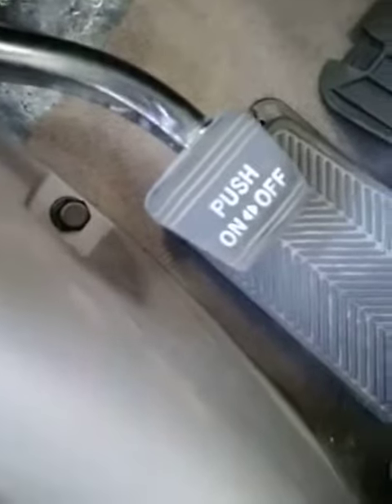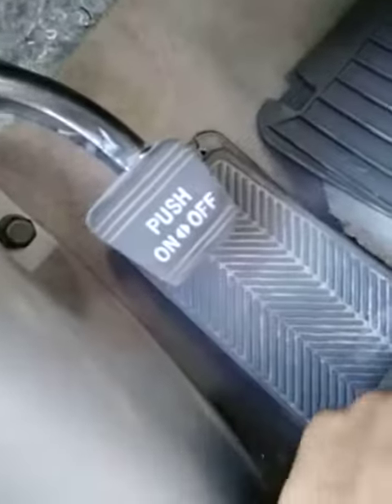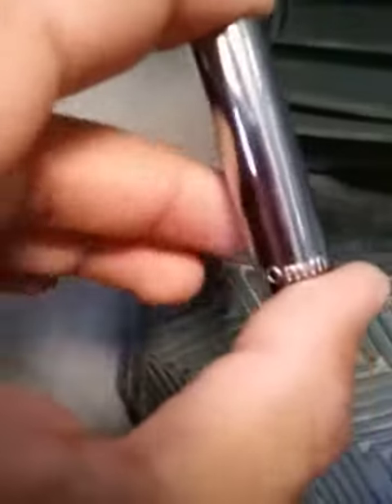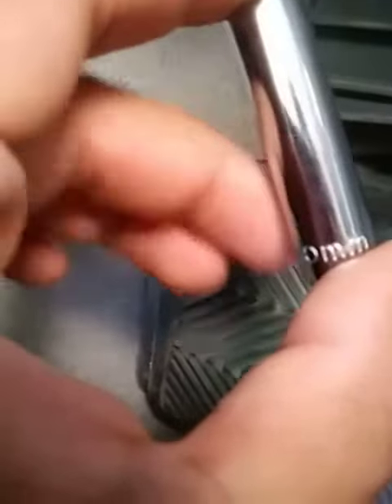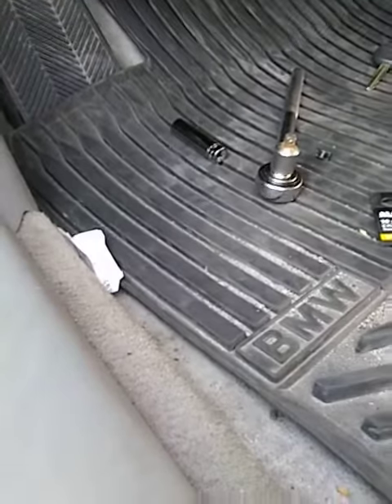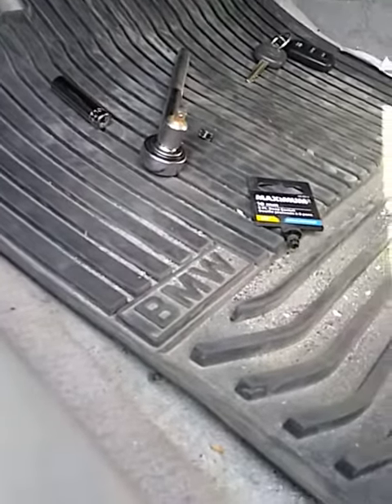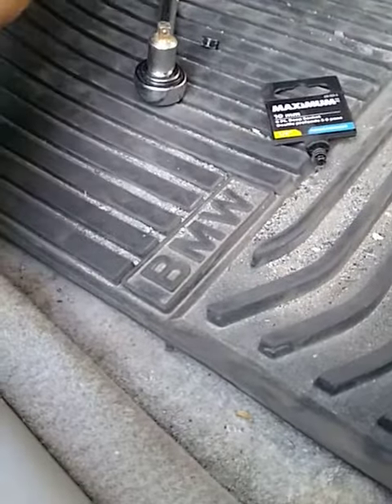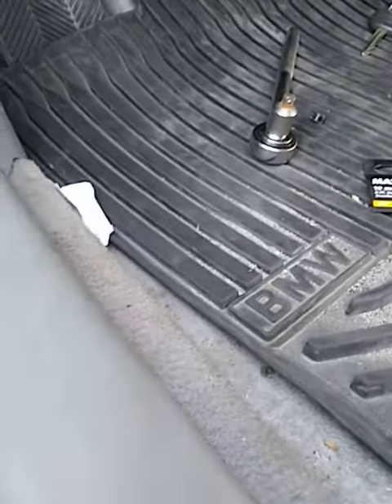Toyota camry 2005 parking break pedal line adjuster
Looked all over online about how to find the location of this dang adjuster

Again this is a 2005 toyota camry XLE v6 with the pedal parking break.